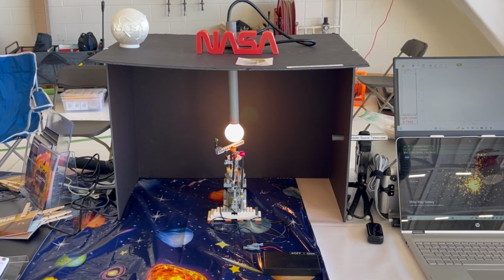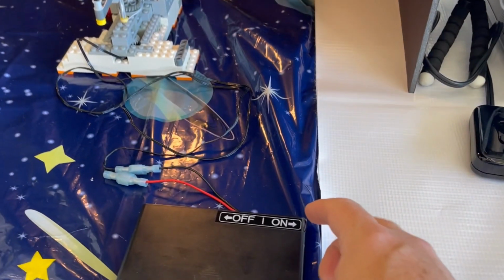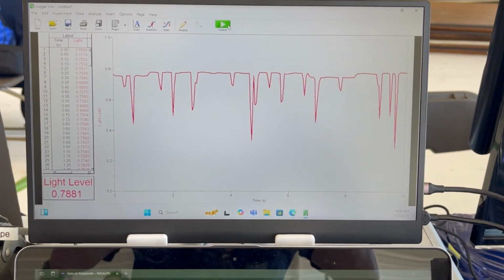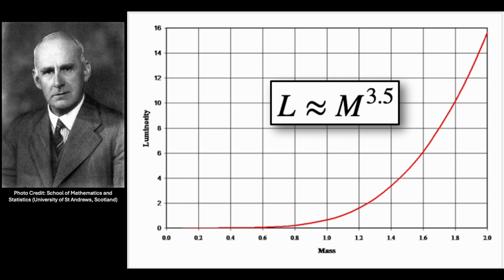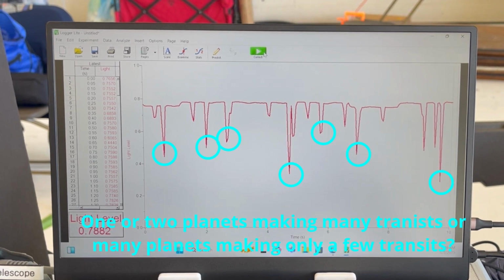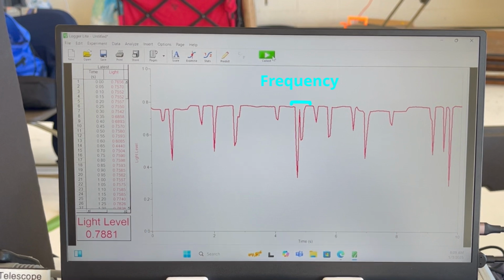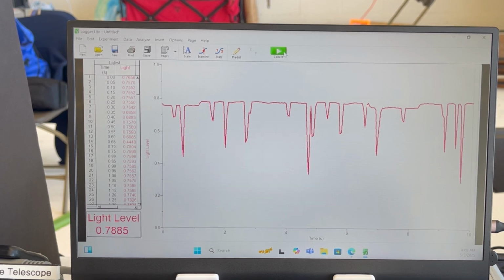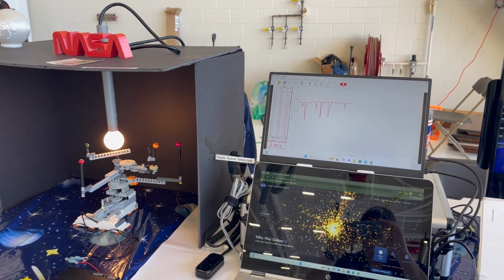Explaining How We Find Exoplanets - a LEGO Orrery Model of the Transit Detection Method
When people attend an astronomy or STEM outreach event, here is how I like to explain how scientists find exoplanets via the 'Transit Method."

The only LEGO pieces I had a hard time locating were the large turn tables.  Search for New Technic Turntables set #2855  and set #2856